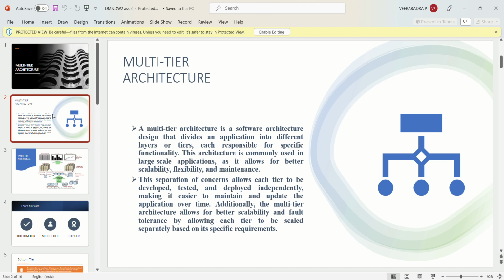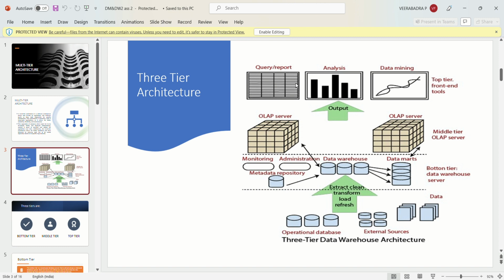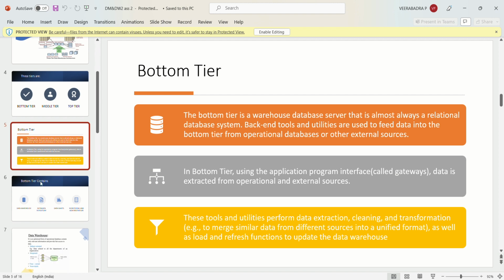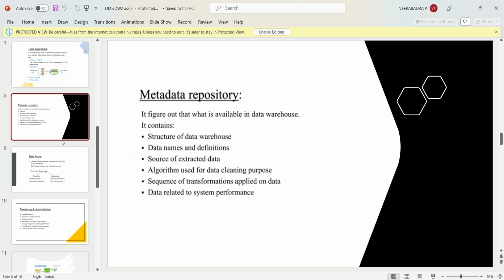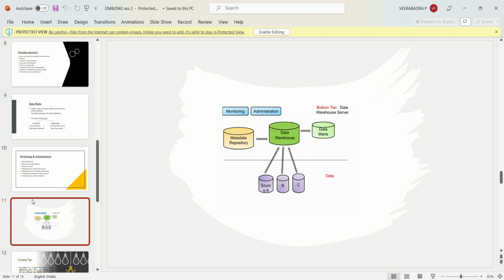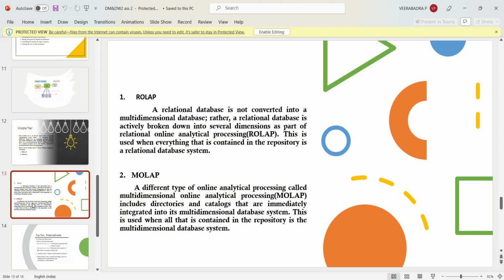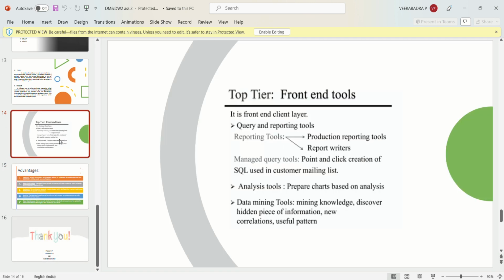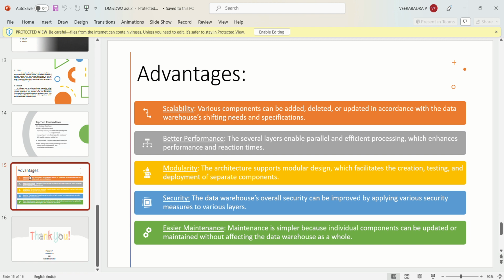introduction of multi tier architecture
what is  multi tier architecture